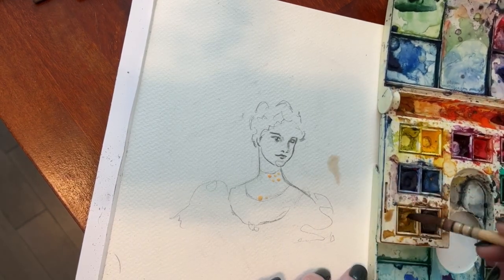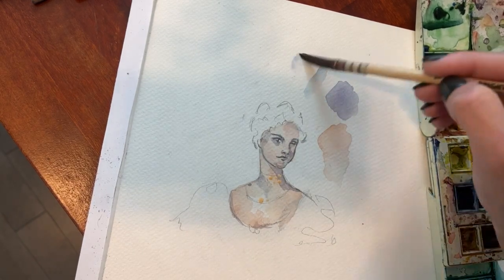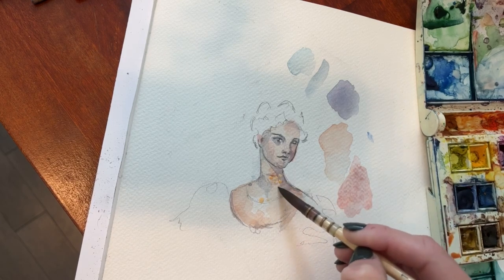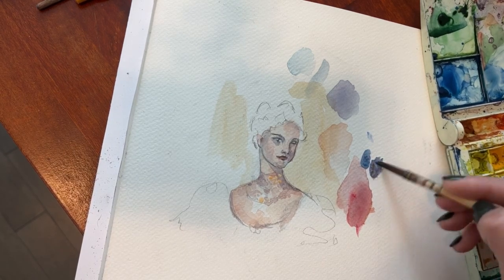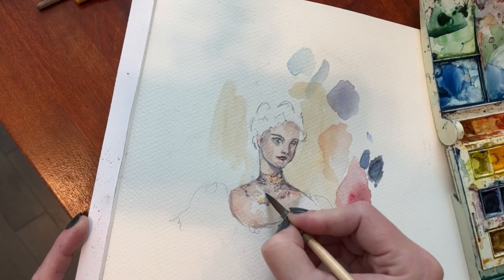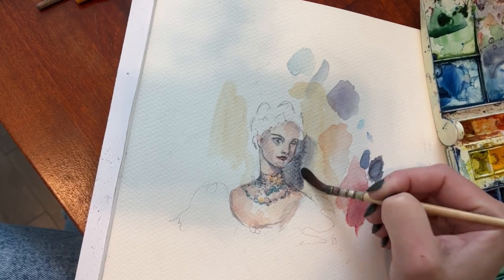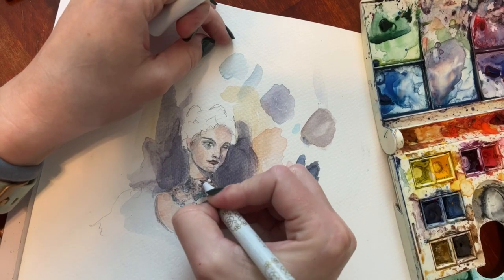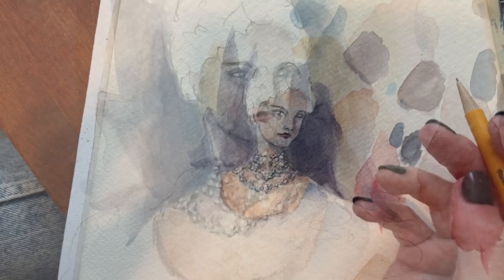Watercolor demo: jeweled necklace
Use shadows and contrast to create small extra bright highlights. Gel pens, colored pencils, and gouache are your friends if you didn't frisket out the highlights.

The darker and more detailed the shadows are, the brighter the individual gems seem.